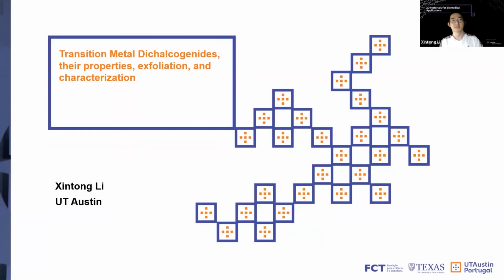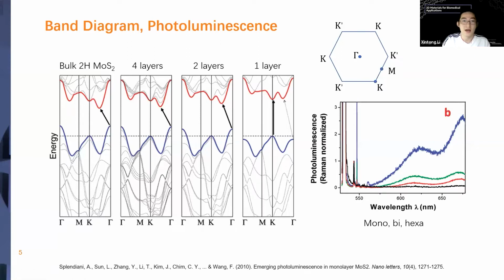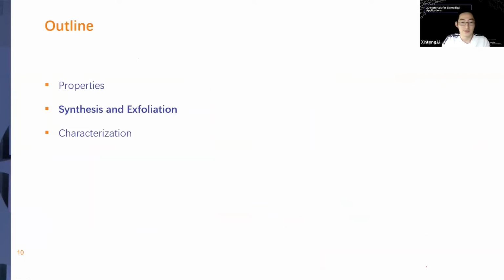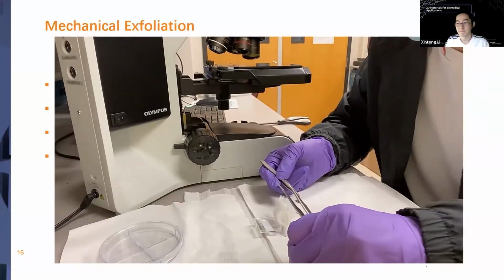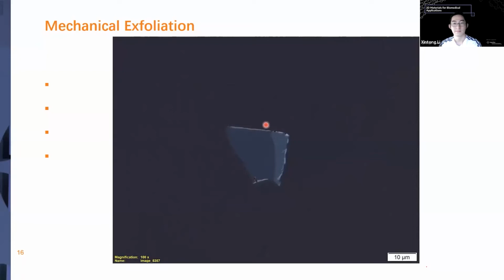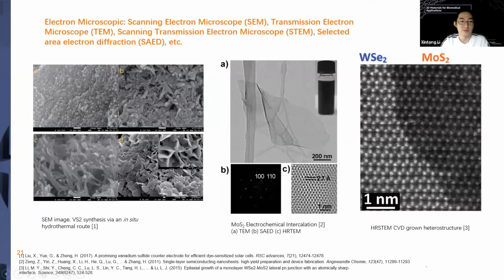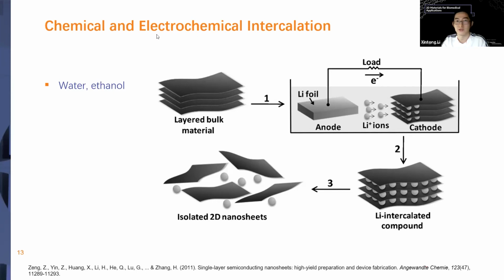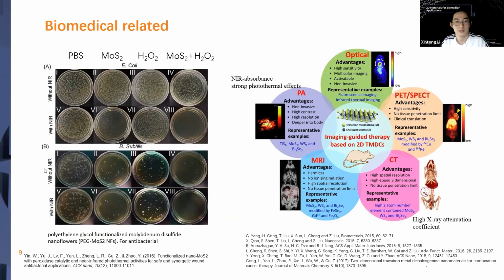Transition Metal Dichalcogenides, their properties, exfoliation, and characterization | Xintong Li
Talk by Xintong Li at the online workshop "2D Materials for Biomedical Applications".

Xintong Li graduated as a BS in July 2016 from the department of Physics, Peking University in Beijing, China. He joined the ECE department of UTA as a PhD student, co-advised by Prof. Jean Anne Incorvia and Prof. Deji Akinwande. In his talk, Xintong Li demonstrated the properties, exfoliation, and characterization of Transition Metal Dichalcogenides.

This two-day workshop bridged Nanotechnologies and Biomedicine, by exploring the large library of 2D materials available today as well as its potential applications in health and medicine. Participants and speakers discussed the different types of 2D materials and their multiple functions, shared techniques on how to produce and grow these materials and had conversations about their potential in the medical field.